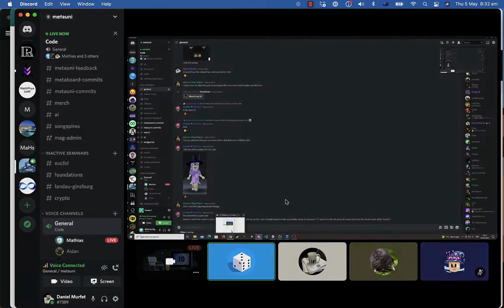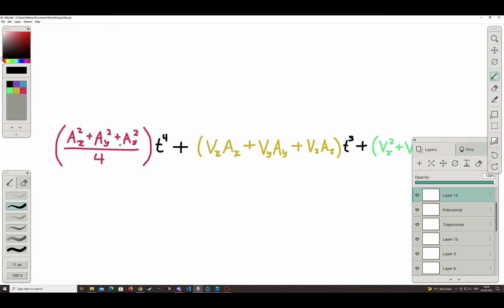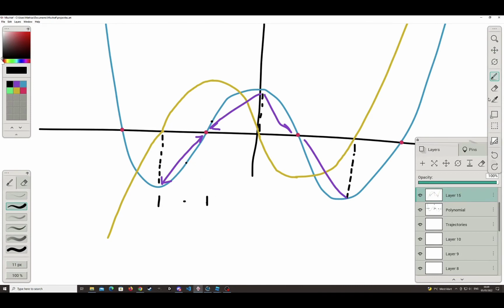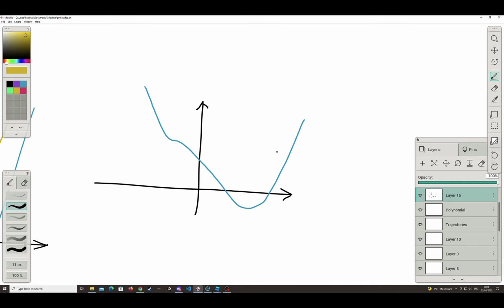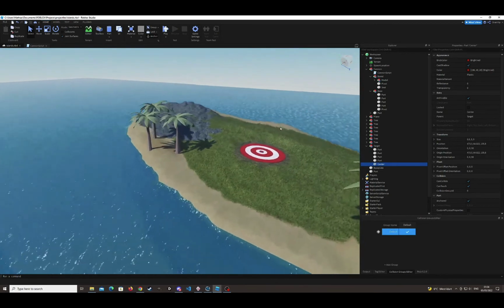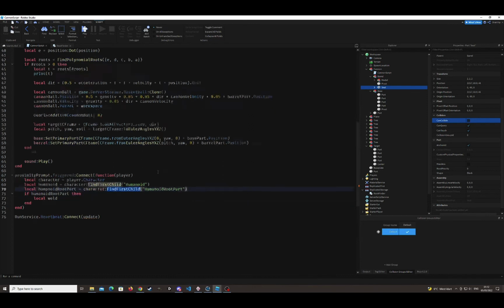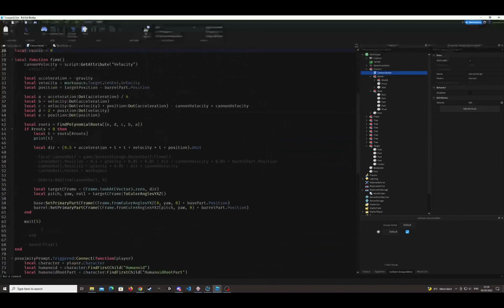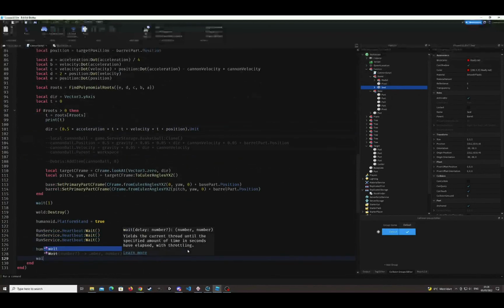Code - Seminar 20 - Mathias (@draainhp) on target tracking and firing (Humanoid!) projectiles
Mathias explains how firing a projectile to hit a moving target relates to solving a degree four polynomial, how to reason about that solution using calculus, and how he implemented that solution in Roblox to enable the creation of cannons.